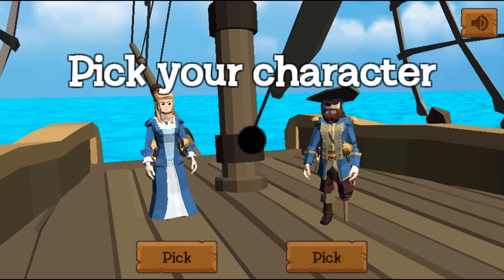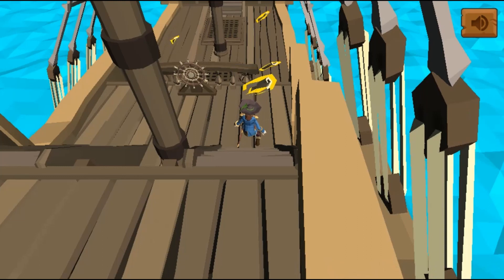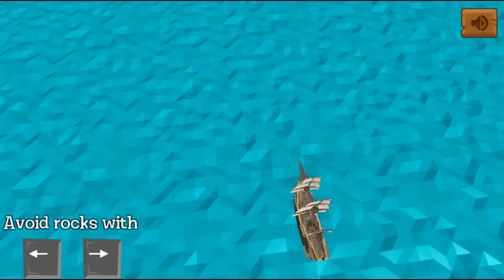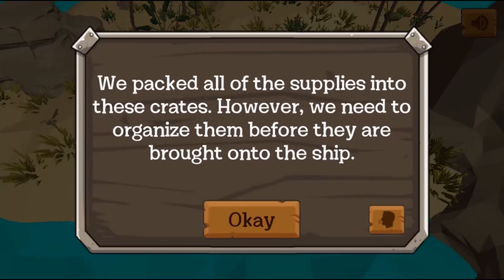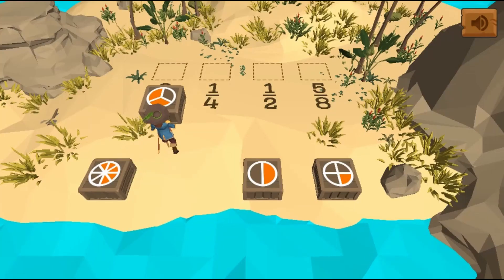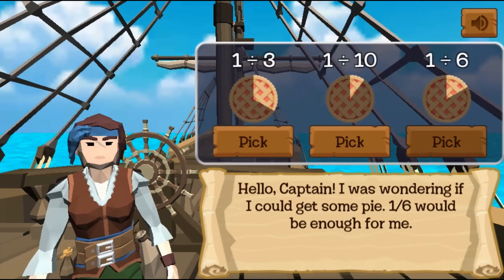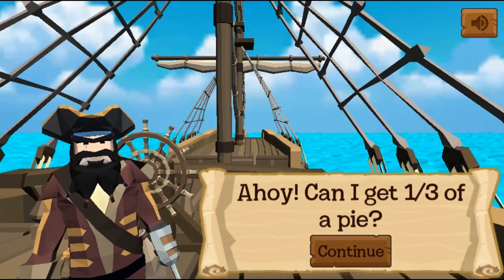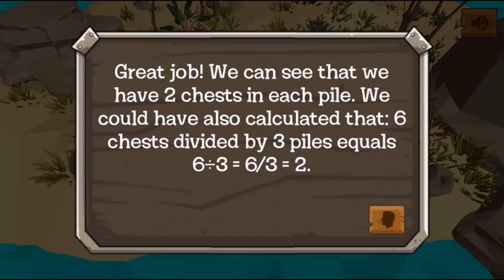Treasure Adventure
Are you ready for an adventure? Learn about fractions and solve problems in order to help our pirate crew find the treasure!

Use this game with your class or find other games within the same standard, (5.NF.B.3 -- Interpret Fractions As Division), at Legends of Learning.